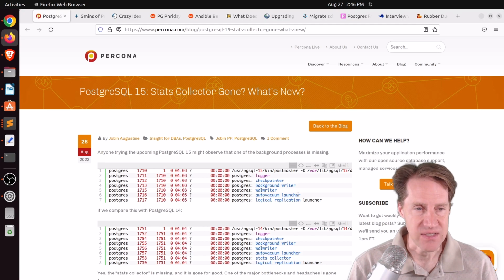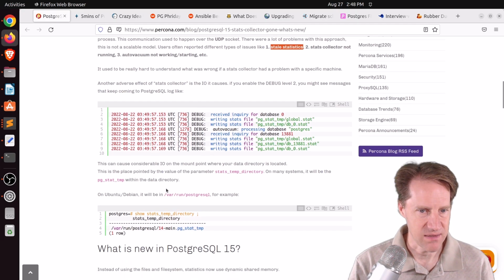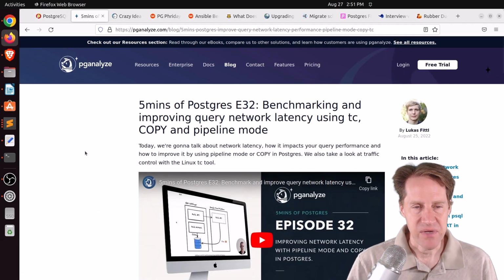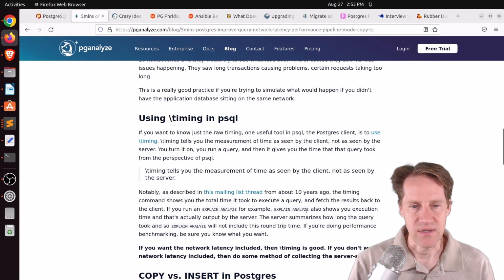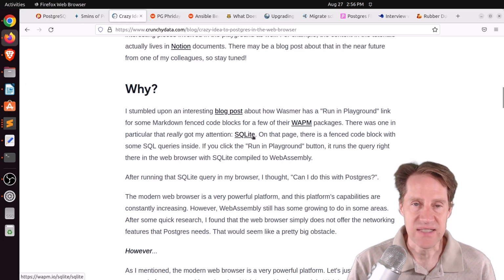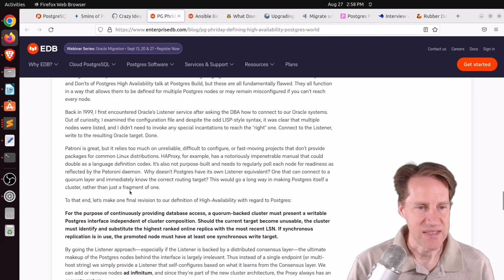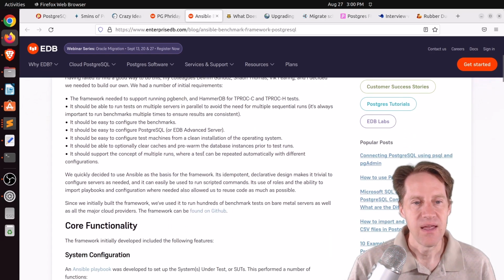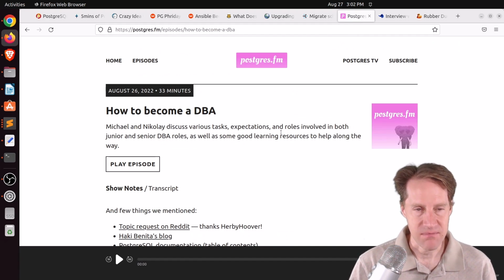Scaling Postgres Episode 230 Stats Collector Gone, Handling Latency, Browser PG, High Availability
In this episode of Scaling Postgres, we discuss how the stats collector disappears in PG15, steps to mitigate high latency connections, how to run Postgres in the browser and the future of high availability.

Timestamps:
00:00 - Intro
00:29 - PostgreSQL 15: Stats Collector Gone? What’s New?
03:34 - 5mins of Postgres E32: Benchmarking and improving query network latency using tc, COPY and pipeline mode
06:20 - Crazy Idea to Postgres in the Browser
07:41 - PG Phriday: Defining High Availability in a Postgres World
09:15 - Ansible Benchmark Framework for PostgreSQL
10:03 - What Does a PostgreSQL Commitfest Manager Do and Should You Become One?
10:24 - Upgrading postgis_sfcgal to 3.1 or higher
10:54 - Migrate scheduled jobs to pg_timetable from pgAgent
11:08 - How to become a DBA
11:33 - Antonín Houska
11:45 - Rubber Duck Dev Show Episode 56 | Live Streaming Laravel With Aaron Francis
12:07 - Outro